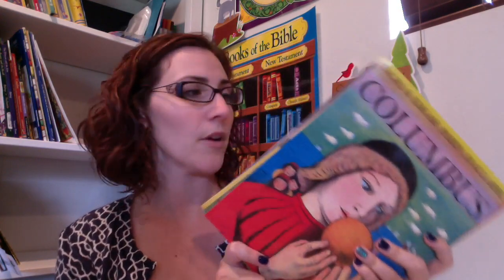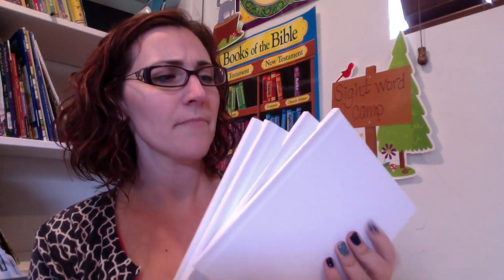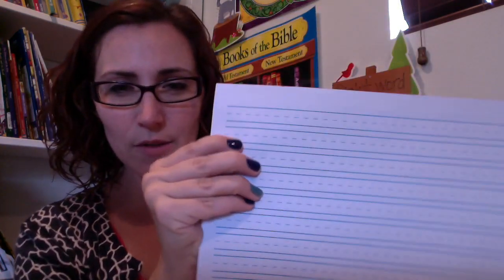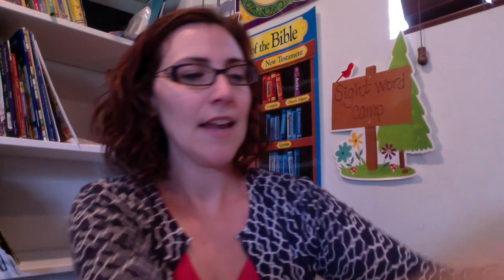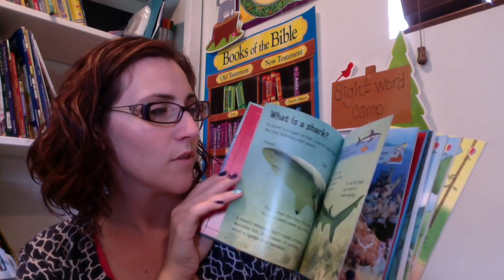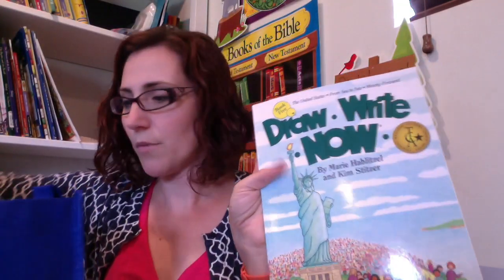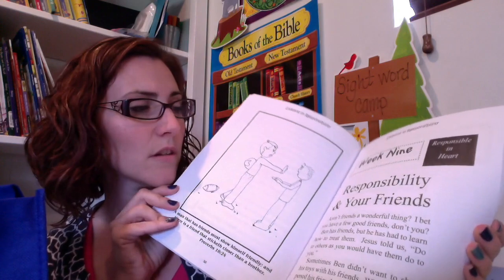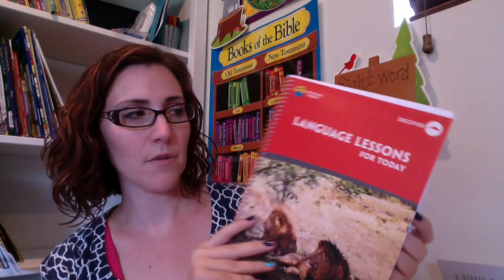Homeschool Convention Haul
Come check out the loot I picked up at the Great Homeschool Convention!